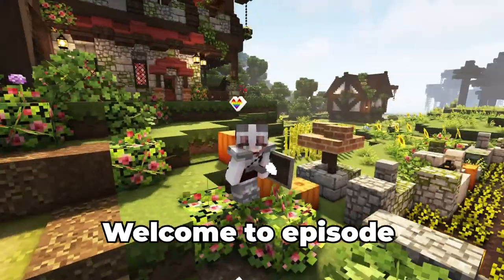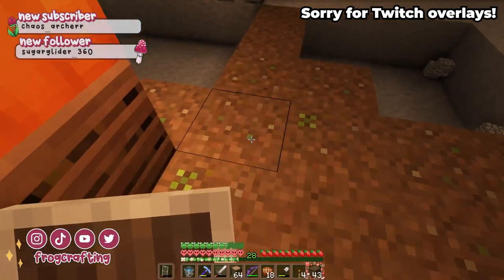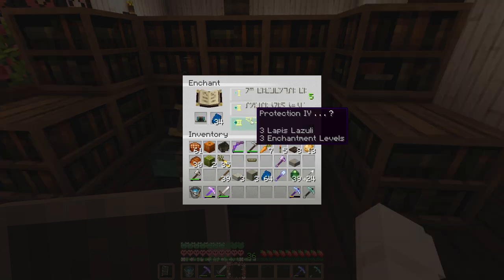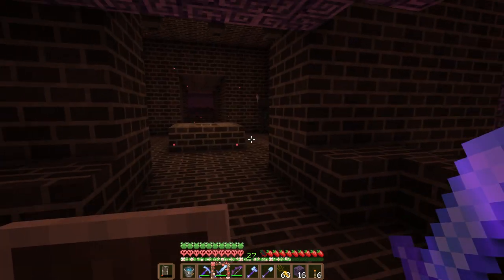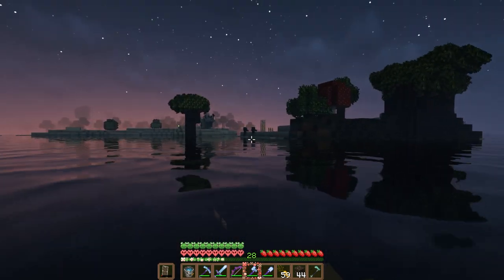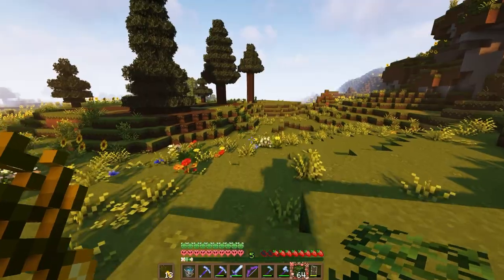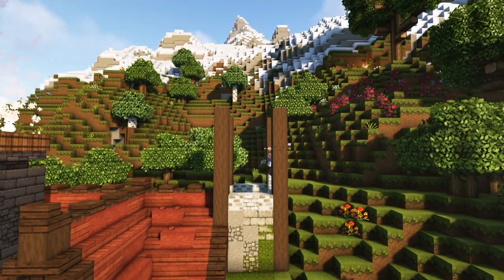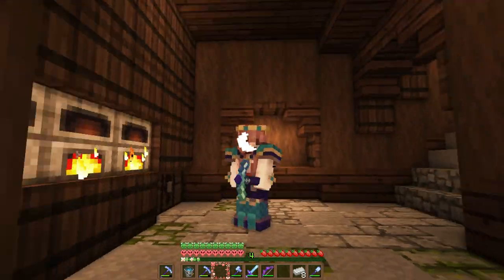I built a BLACKSMITH SUPER SMELTER in Hardcore Minecraft! 💎 Ep. 3 - 1.19 Hardcore 🍄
Today we're back in our hardcore 1.19 Minecraft world! After working on some early farms, we need to get focused in episode 3 with upgrading our gear with some villagers and buidling a blacksmith super smelter near our base!
This series is going to be focused on cozy, cottagecore vibes throughout this world using the Mizuno’s 16 craft texture pack to achieve that vibe, while testing the limits of what we can achieve with only ONE minecraft life!

🎶 Music Credits🎵